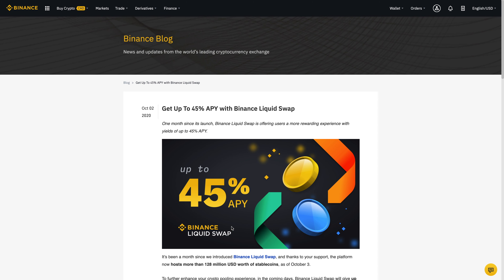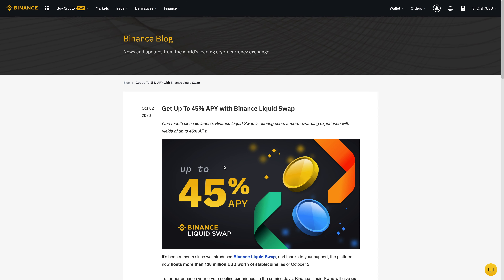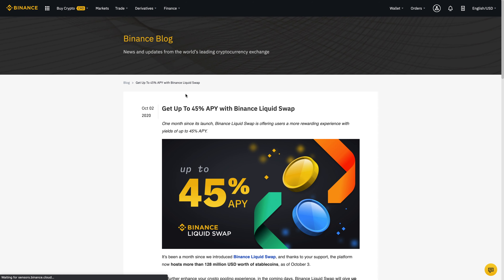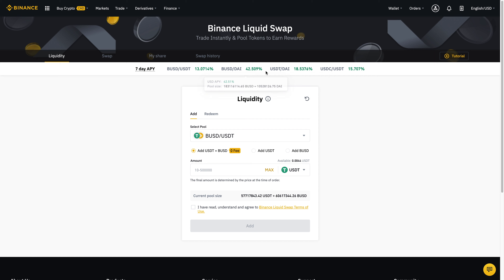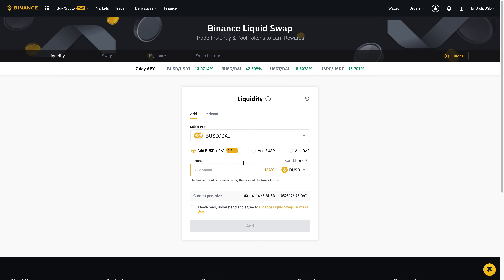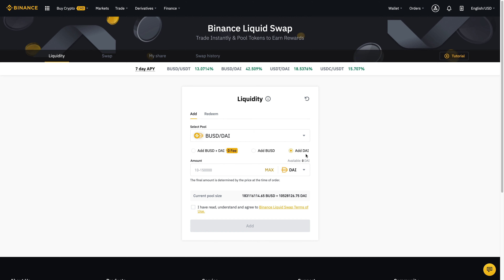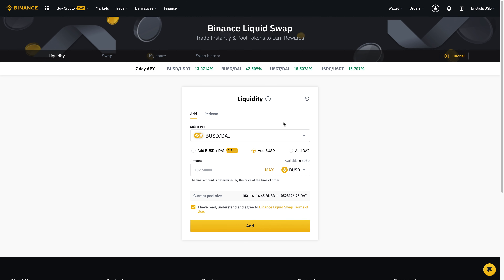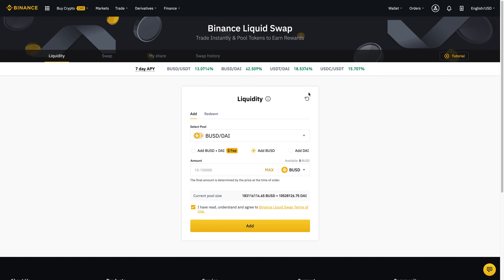Earn 45% on Binance!?!?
Here's how you can earn up to 45% on Binance with their Liquid Swap.